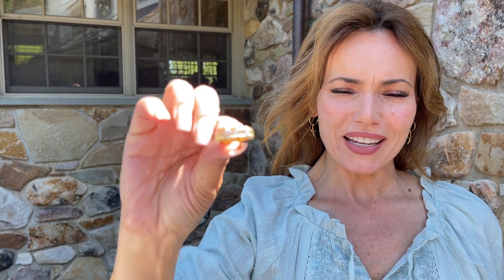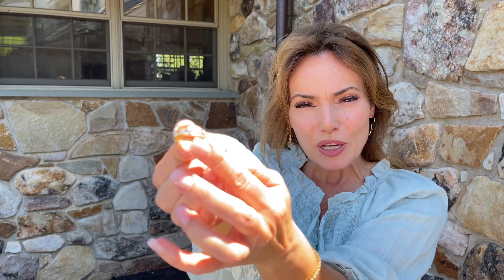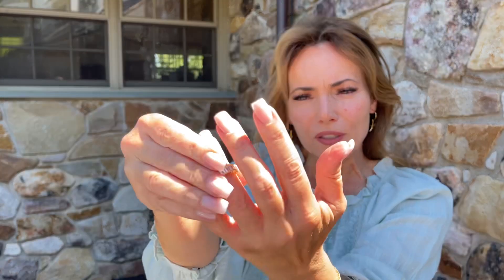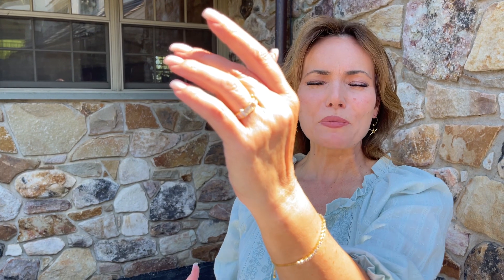Handmade Baguette Cut Status Eternity Band Ring